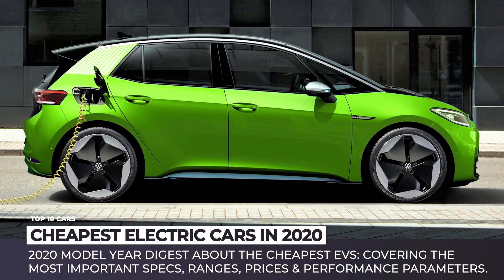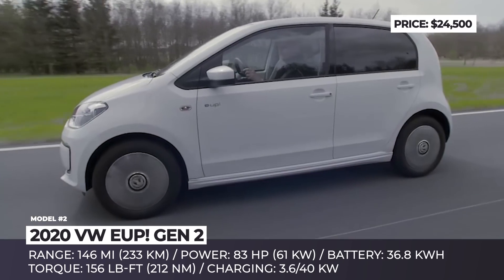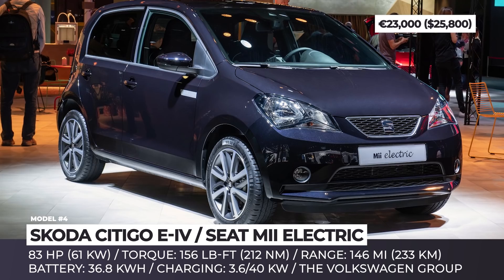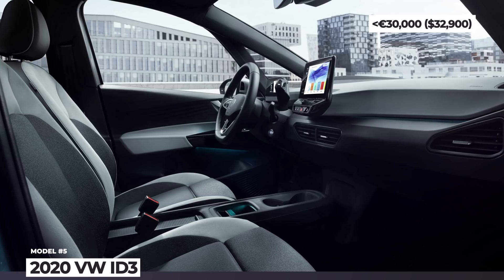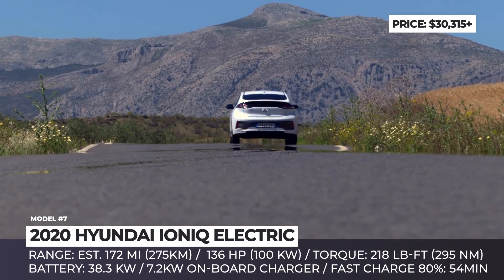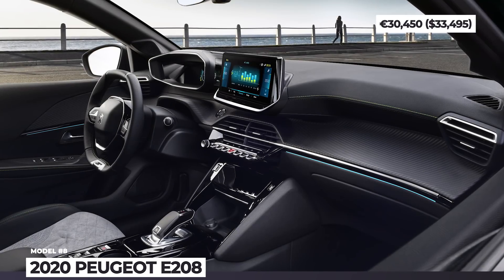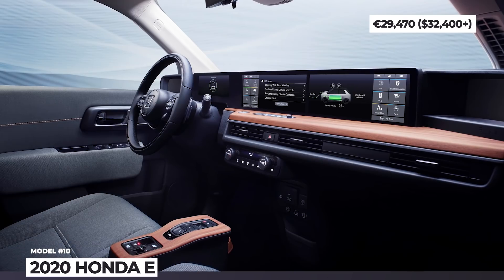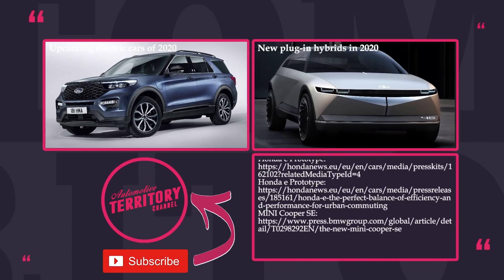10 Cheapest Electric Cars Priced Below Tesla Vehicles in 2020 (Comparison of Specifications)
According to our research all of the introductions within the affordable electric cars segment have already taken place, so it is time to release the 2020 model year digest about the cheapest EVs! As usual we will be covering the most important specifications, including ranges, prices and performance parameters. Spoiler alert, Tesla Model 3 did not make the cut this year, just imagine it, it is pricier than the 10 models we have discovered for you!

More AutomotiveTerritory videos that you may find useful

All cars that were shown in this episode of ATelectriccars

In 2020 yet another upgrade is coming, boosting the battery capacity to 52 kWh and improving the one charge distance to around 225 miles. However, the Zoe 50’s reveal should be overlooked by the buyers who are looking for the most affordable compact electric mini.

Peugeot e208: peugeot.co.uk/showroom/new-208/e-208

2020 Peugeot e208 sits on the brand’s new generation Common Modular Platform, that is shared between several electric and gasoline PSA models, including Opel Corsa and Corsa-E, DS3 Crossback, new Peugeot 208, and the upcoming Peugeot e2008.

Skoda CitiGo e-iV and SEAT Mii Electric

Since both Skoda and SEAT belong to the Volkswagen Group, the electric minis from these brands Citigo e-iV and Seat Mii Electric share their characteristics with the parent company’s second-generation VW eUp!

Honda E: honda.co.uk/cars/new/coming-soon/urban-ev/overview.html

This lovable hatchback from Honda has been received rather favorably by critics and prospective buyers alike, since its debut in a concept form in 2017. Now, 2020 Honda E is finally production ready and set to start deliveries to the customers in summer 2020.

Though the old Leaf had already proven to be one of the most popular EVs on the market, the arrival of the seconds generation model in 2017 has solidified its position, bringing the total global sales number to 400,000 units in 2019.

Though its sales are still restricted to California, the Ioniq Electric is among the few affordable electric models that you can actually buy in the US, and in 2020, the 3-year-old hatch arrives with a mid-cycle facelift.

Though visibly revised on the outside, the new generation Soul EV retained its funky looks, but entered the 2020 model year as a much more solid electric car. Undoubtedly, the major upgrade is the new 64 kWh battery that provides243 miles of uninterrupted driving.

During the 2019 Frankfurt Motor Show, the German automaker has revealed the final version of long-awaited people’s electric car. 2020 VW I.D. 3 is built on the all-new MEB platform, which is produced according to the eco-friendly standards and is expected to power dozens company cars and SUVs over the next few years.

Mini Cooper SE: mini.co.uk/en_GB/home/range/mini-electric.html

2020 Mini Cooper SE is the first electric car by Mini that has been initially conceived more than a decade ago, and is now scheduled to arrive to the market in March 2020. Since opening for pre-order, the model has accumulated for the 45,000 of them.

2020 Renault K-ZE is a subcompact crossover-like EV that will debut in China in 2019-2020. The model will be available in three modifications, offering 110 miles of real-world range and a max speed of 65 mph.

The debut of the second generation eUp was overshadowed by all the media buzz that surrounds the new ID3, but it is actually an interesting model that served as the face of the electric city commute for many years. Virtually unchanged on the outside, the newcomer becomes better where it truly matters.